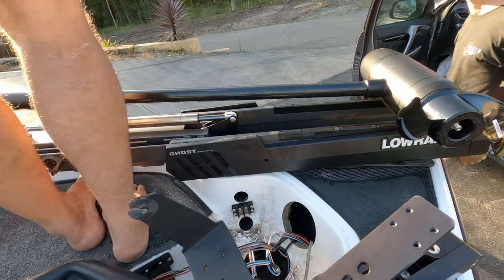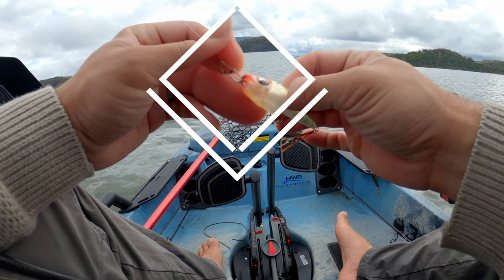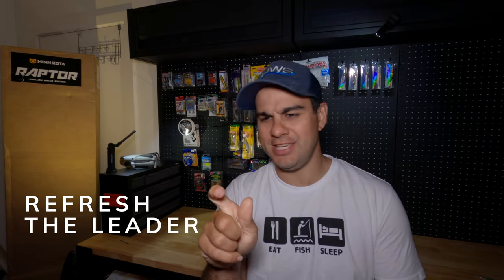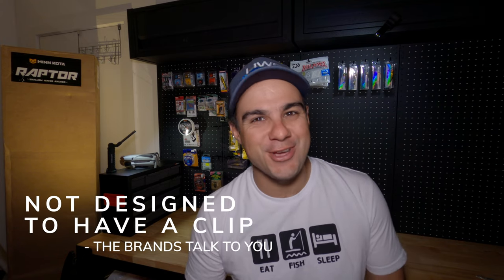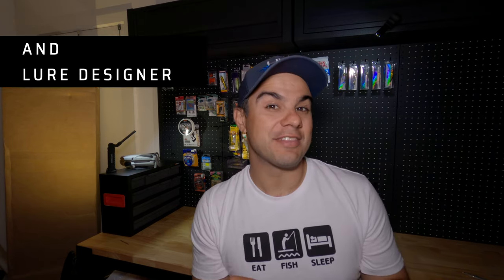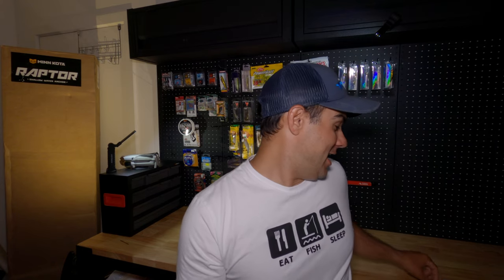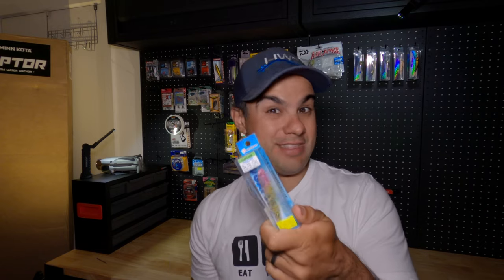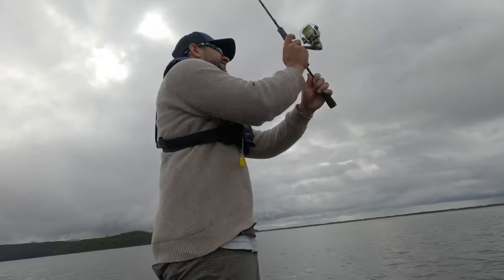DO NOT use LURE CLIPS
Enjoying the channel and want to support it's growth?

Artlist - 2 months for free

FILMING GEAR
Canon M50
Fully Waterproof Insta360 X2 Camera
GoPro Hero 9
GoPro Hero 9 Bundle
GoPro Hero 8 Bundle
Drone DJI
Rode Video MicGo
Rode Wireless Go
Background Lighting Aputure AL-M9
Primary Lighting Boling P1
Manfrotto 190X Fluid Head Tripod
Camera Bag

00:00 Intro
01:00 Avoid Clips
03:10 Brand Designs
07:10 Hi or Lo Sticking
08:35 Brand News